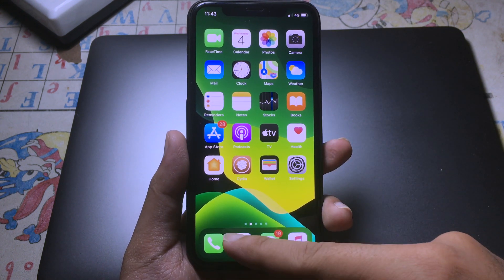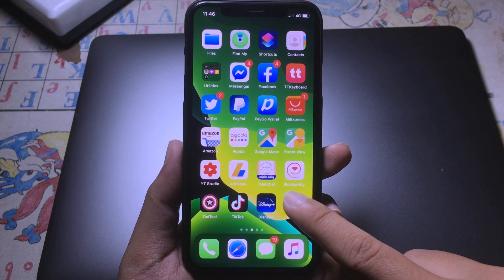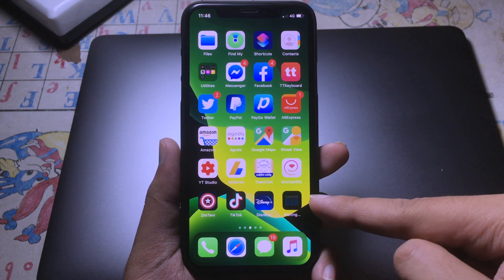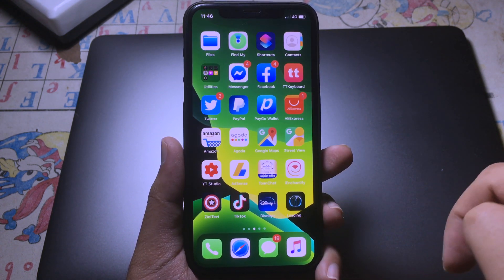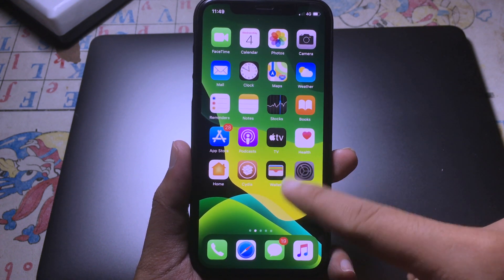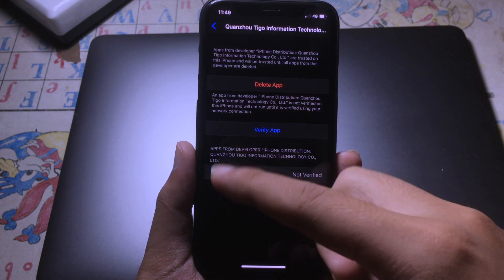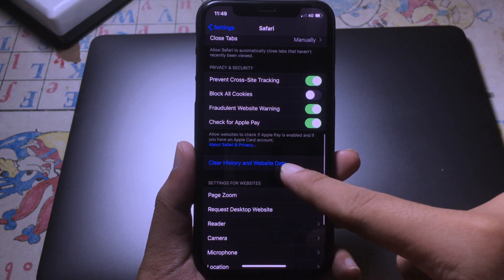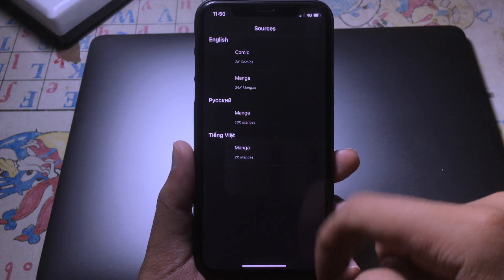Fix Install Revoked Apps & Unable to Install App On iOS 13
As we know so far apps on third party apps got massive revoke. So i would like to share you how to fix those issues.
Thx to OperationAndroid who found this method